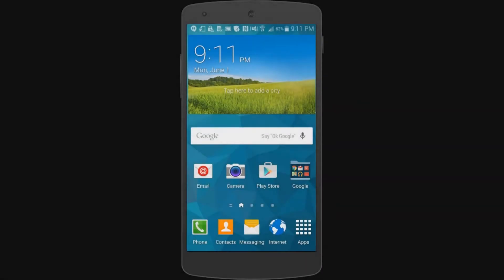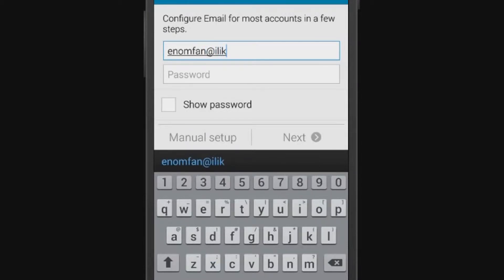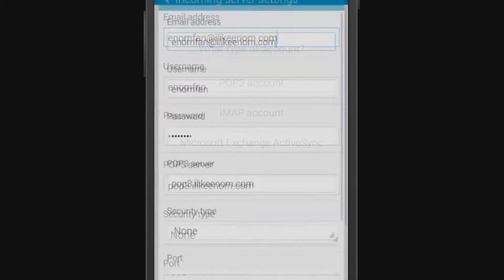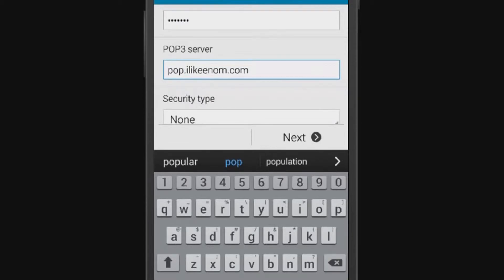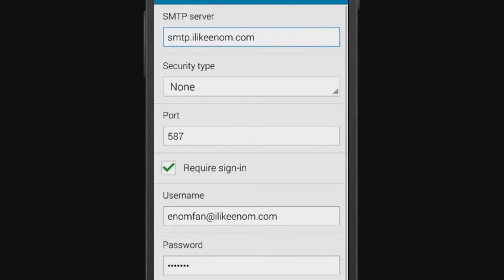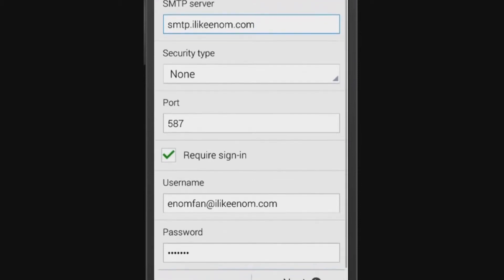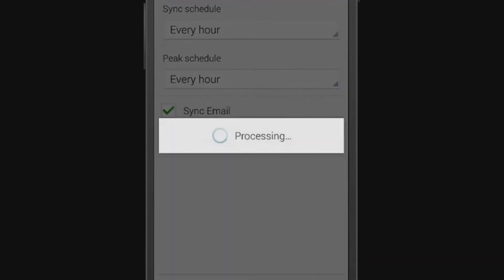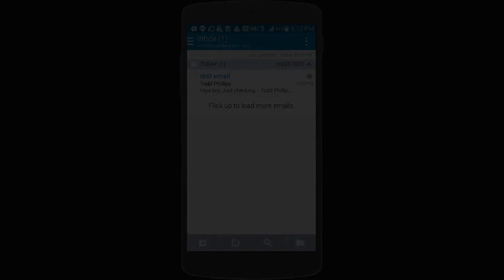How to Set Up Your Android Email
Now available from eNom Technical Support, a series of videos and walkthroughs designed to help customers with common issues.

In this video, learn how to set up your Android email!